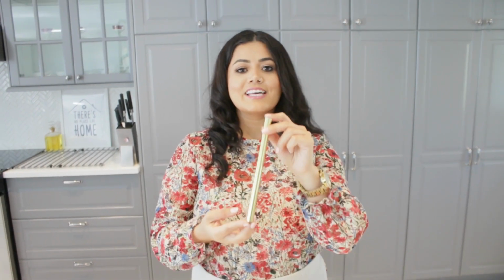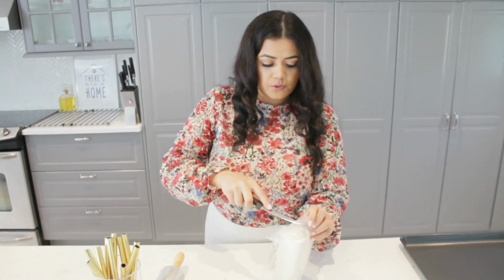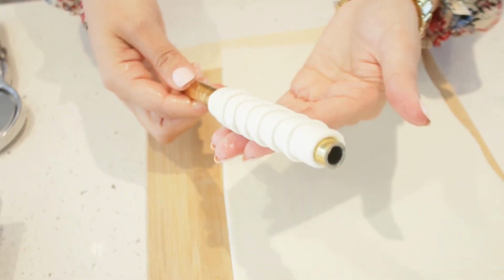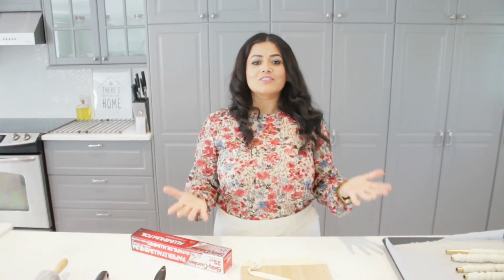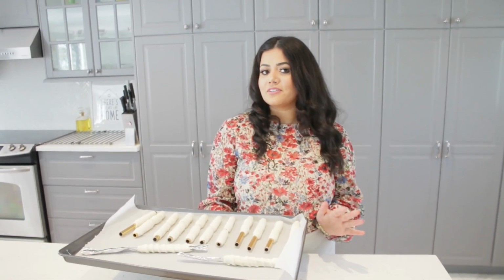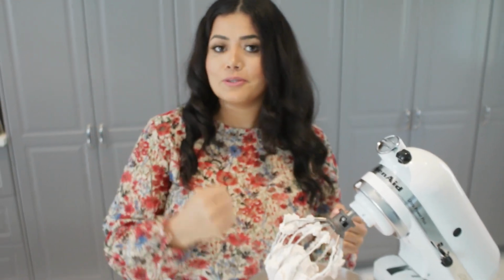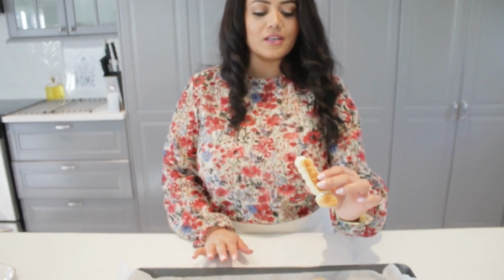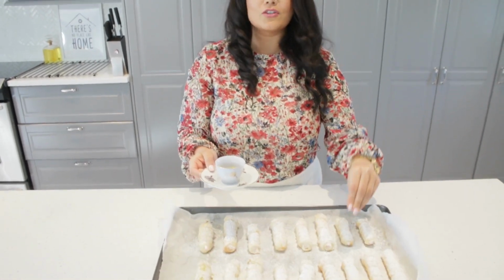How To Make Afghan Cream Rolls | Cream Horns کرم رول برای عید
How To Make Afghan Cream Rolls  Cream Horns کرم روا برای عید

These Afghan Cream Horns or cream rolls are a must-have treat recipe for my family. The best Eid treat or any other occasions. The flaky crust and creamy filling with some pistachios and icing sugar sifted on top make them irresistible!
How to make cream rolls
To make them, you’ll need a mold to form the horn around. My mom also showed me how to make your own little tool! She uses  foil so that’s what I did until I made my own tool. You just wrap a piece of foil around and make a mold. It’s as simple as that. I also did a DIY..a long time ago I bought a gold rod I went to basement it's where we keep all the extra house materials I used my husbands hacksaw and cut the mold at the same time I got a good arm workout! hehe! Now I'm happy because I have fancy gold mold tool now. However, if you don't feel like cutting your own rods you can certainly use a store-bought mold as well!

FOR MORE DESSERT RECIPES PLEASE VISIT THE LINKS BELOW▶️

INGREDIENTS:
Puff pastry
FILLING
1L heavy cream
4 Tablespoons icing sugar
1 Teaspoon vanilla extract
Pinch of food coloring
Oven temperature 350 Fahrenheit
Back for 30 to 40 minutes

مواد لازم برای کریم رول افغانی
خمیر پف دار
مواد لازم برای کریم داخل کریم رول
۴۷۳ ملی لیتر کریم ٪۳۵
۴ قاشق غذا خوری شکر
درجه حرارت داش ۳۵۰
مدت زمان پخت ۳۰ الی ۴۰ دقیقه

I am grateful for your support I truly appreciate each and  every one of you! Thanks a million for watching!